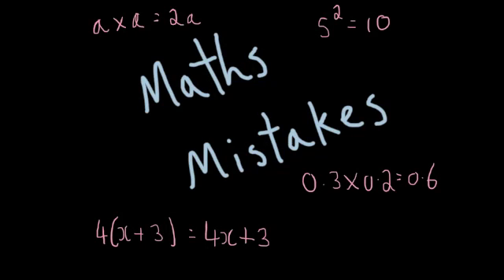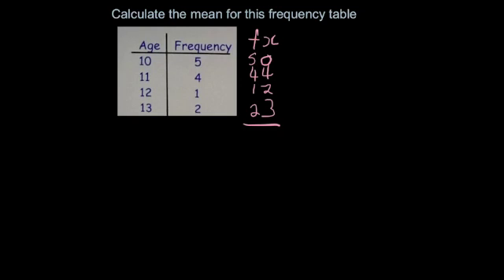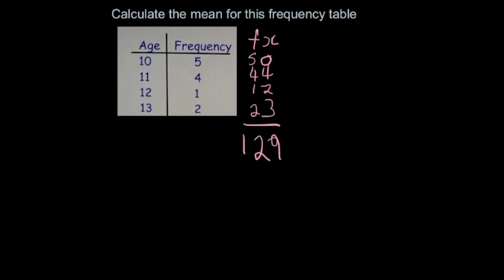Maths Mistakes - Mean from Frequency Tables